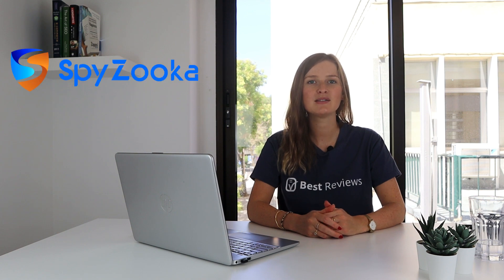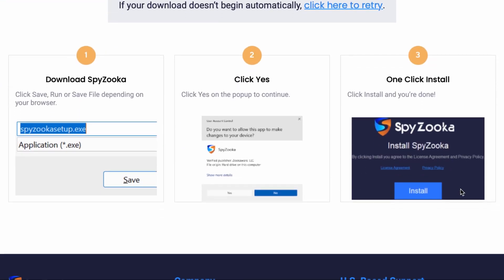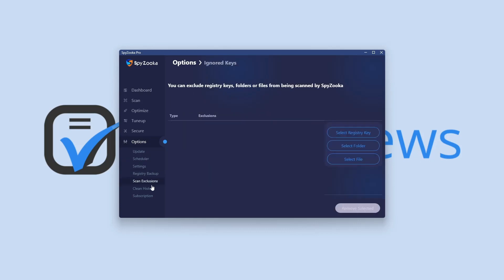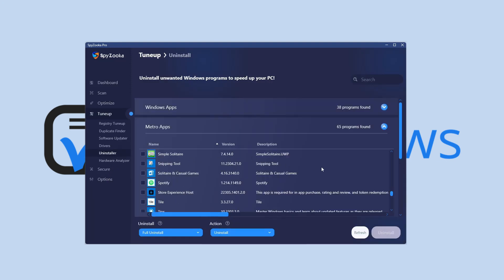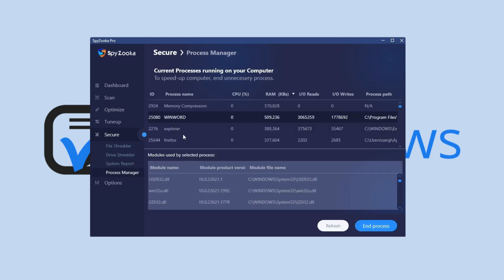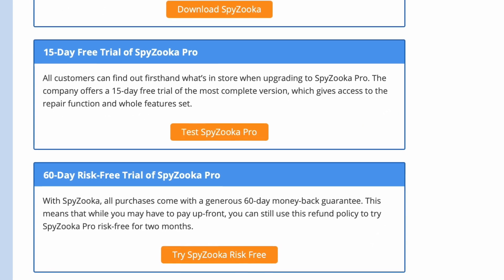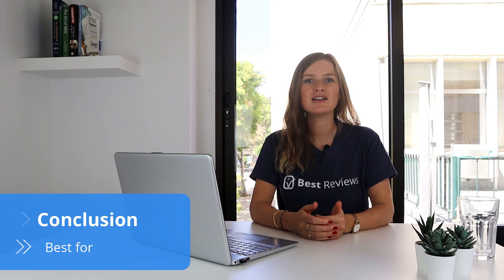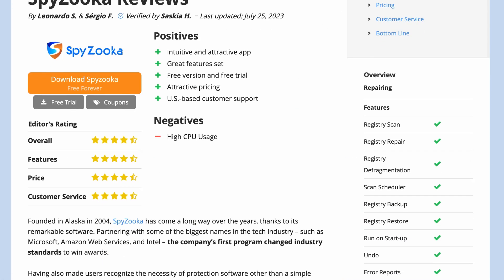SpyZooka Review | Best Registry Cleaner Reviews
SpyZooka is a registrycleaner and PCoptimization program that provides fast scans, a thorough set of features, and deep customization. It also comes with a decent free version, and its affordable Pro licenses bring numerous additional features to the table. But is it really worth upgrading? Watch our review to find out if SpyZooka lives up to the hype.

⏱️ Time Stamps

0:00 - Introduction
0:39 - Walkthrough
1:44 - Features
3:28 - Pricing, Trials & Deals
4:23 - Customer Support
4:57 - Conclusion